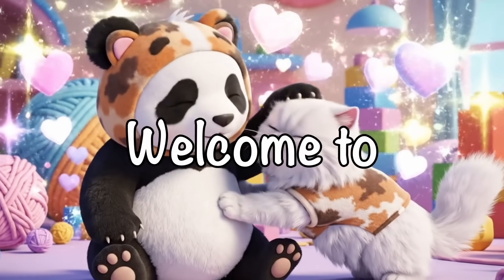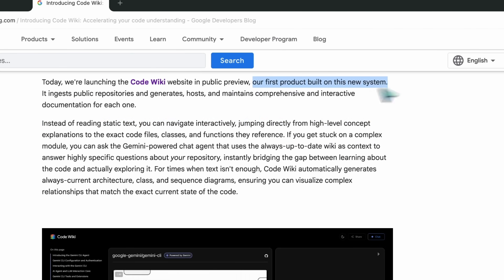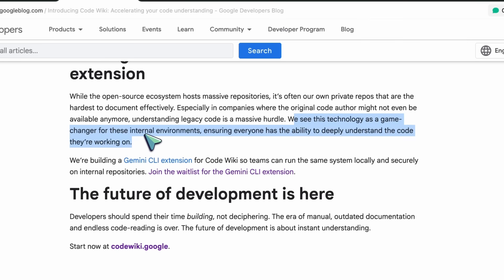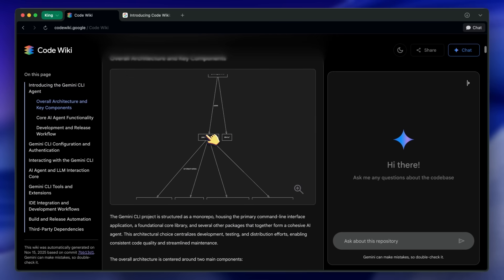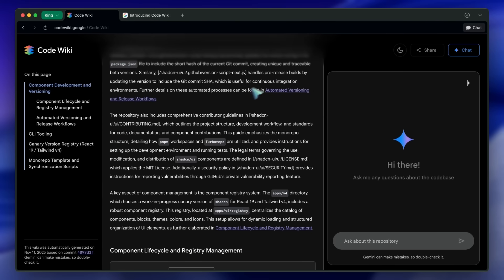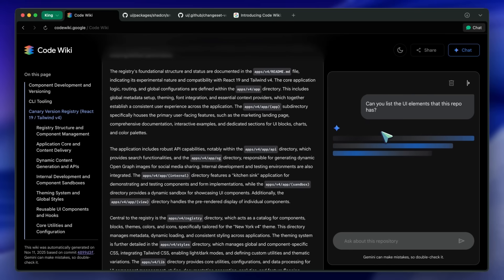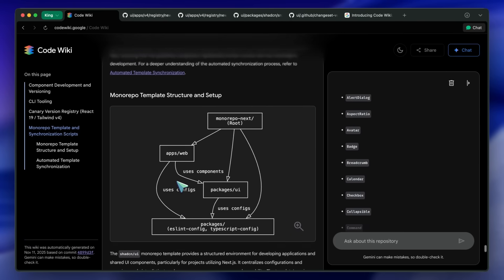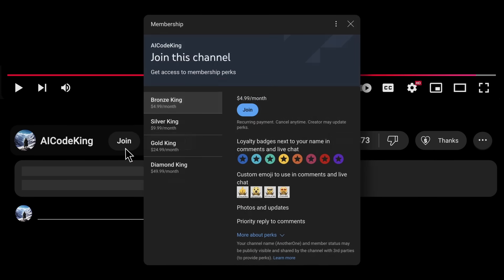Google's Gemini CodeWiki: This is ACTUALLY REALLY COOL & IT'S FREE!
In this video, I’ll be telling you about Google’s new Code Wiki, how it auto-generates living documentation for your repositories, and how the upcoming Gemini CLI extension could bring all of this into your private codebases.

Key Takeaways:

🧠 Google Code Wiki creates a continuously updated, structured wiki for your repos, tied directly to the actual code.
📚 Documentation is automatically regenerated after each change, fixing the problem of stale READMEs and outdated architecture notes.
💬 A built-in Gemini-powered chat uses the wiki as its brain, so answers are context-aware and specific to your repository.
📊 Code Wiki auto-generates architecture, class, and sequence diagrams that always reflect the current state of the code.
🔐 A Gemini CLI extension is coming so you can run Code Wiki locally on internal and private repos, keeping everything secure.
⚠️ Right now the web experience is focused on public repos, with open questions around pricing, large monorepos, and complex codegen.
🎥 For some projects, it can even generate a full explainer video via NotebookLM based on your code and documentation.
🚀 Overall, it’s a promising step toward “living documentation” that helps teams ship faster instead of getting stuck deciphering legacy code.